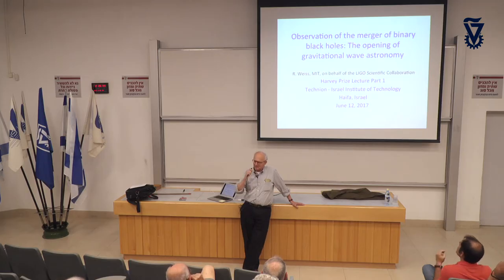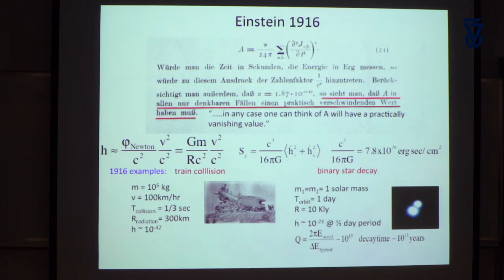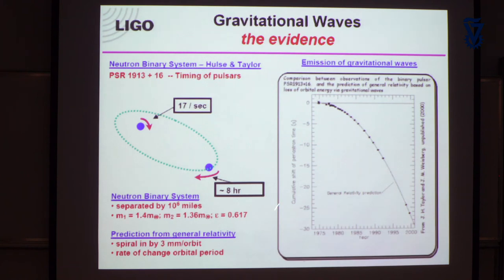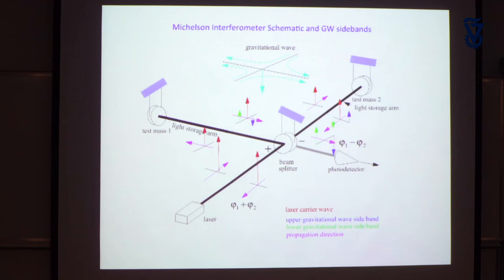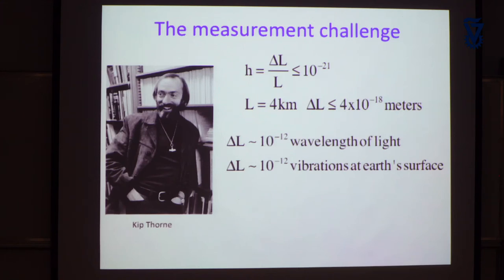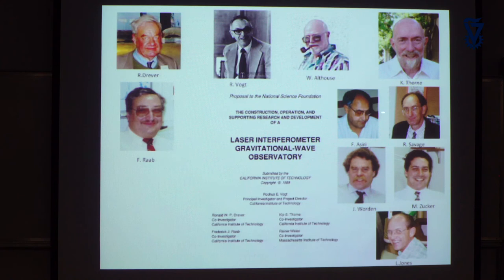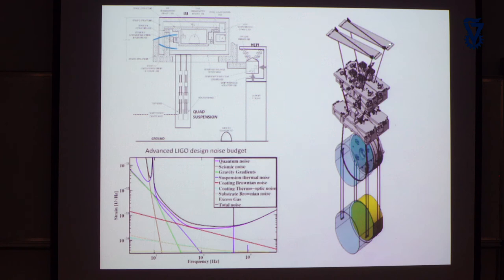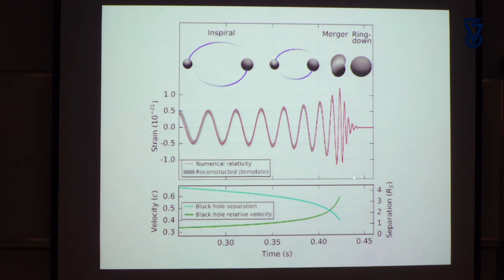Binary black holes gravitational wave astronomy Rainer Weiss Technion Lecture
Prof. Emer. Rainer Weiss of Massachusetts Institute of Technology is a 2016 Technion-Israel Institute of Technology Harvey Prize Laureate.
Lecture at Technion, delivered on June 12, 2017
"Observation of the merger of binary black holes: The opening of gravitational wave astronomy"